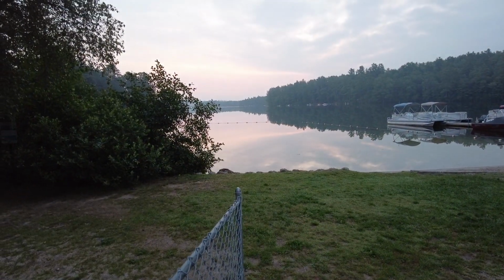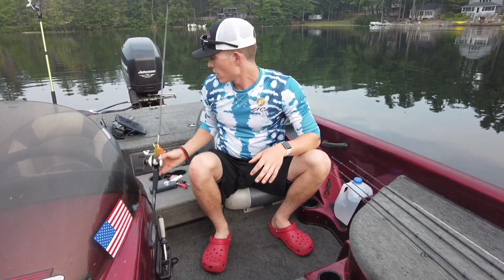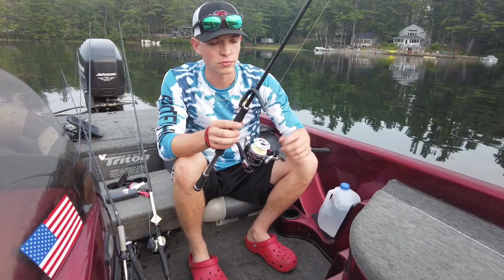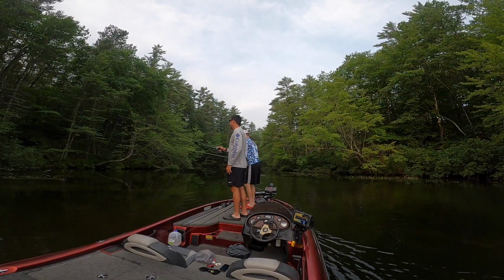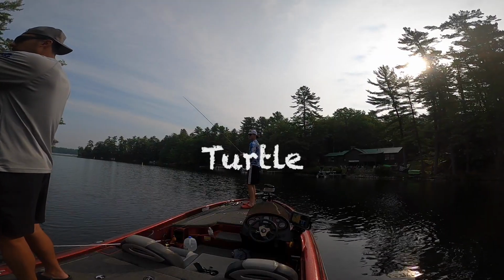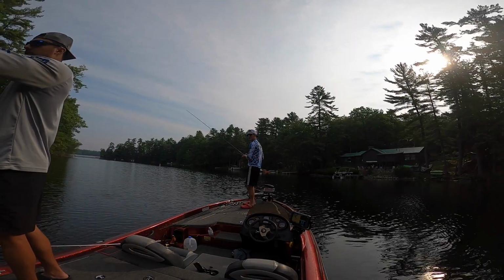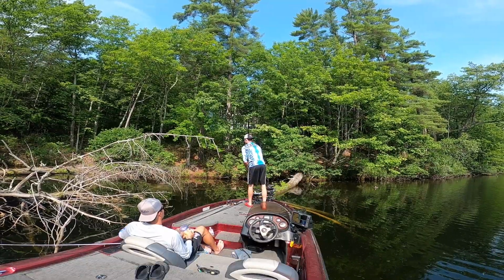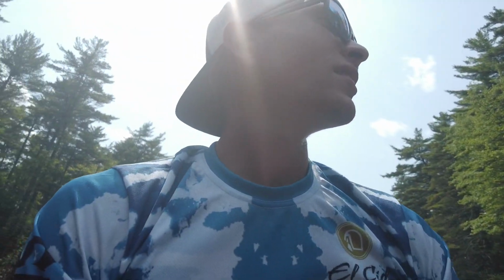DDC Fishing Explores New Maine Pond (Flipping Brush and Shallow Water Bass Fishing)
Chase and Drake make their way to a new pond in central Maine. Over all was a good day however the drone went swimming and the trolling motor decided to quit.